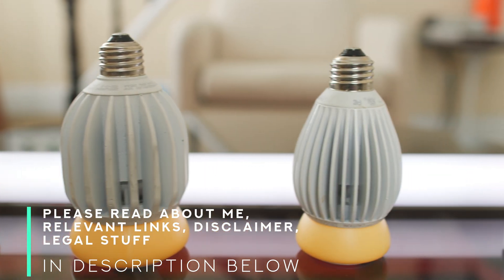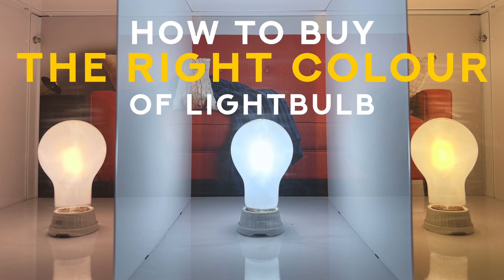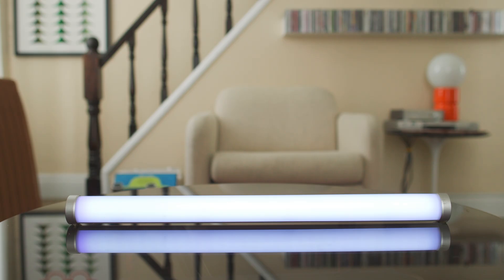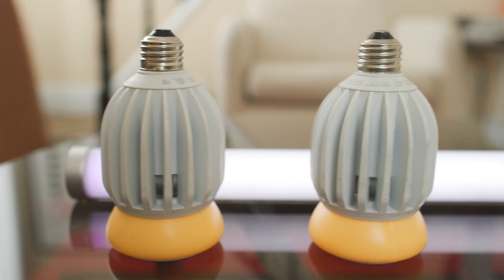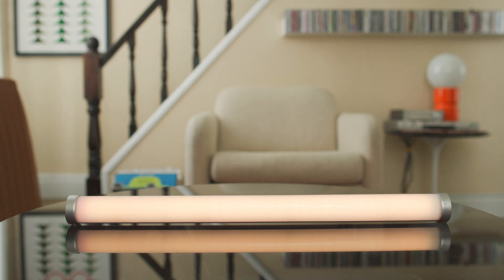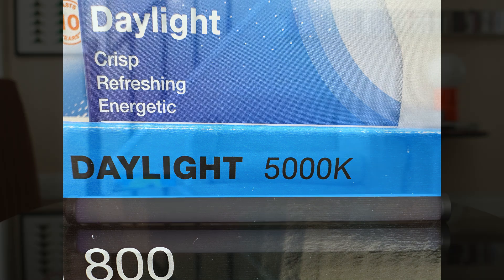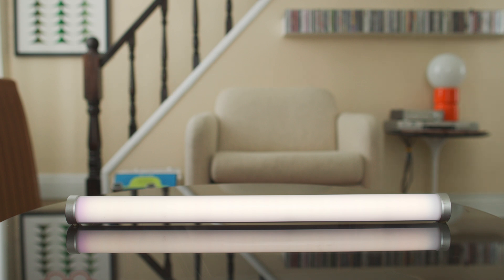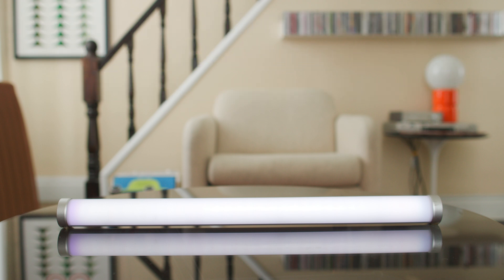LIGHTBULB COLOUR TEMPERATURE EXPLAINED // soft white, warm white, cool white….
In this episode I go over confusing terms like "cool white", "warm white", "daylight" and how color temperature of light can affect a room's feeling.
24mm prime lens
35mm prime lens
50mm prime lens
85mm prime lens